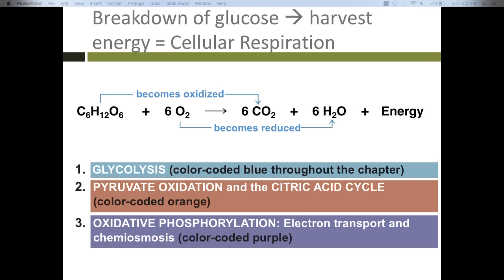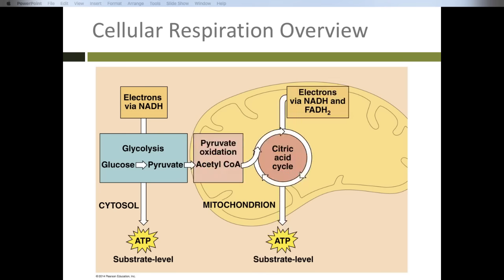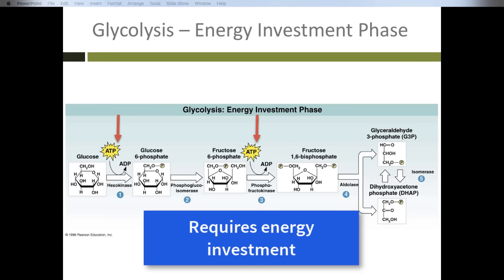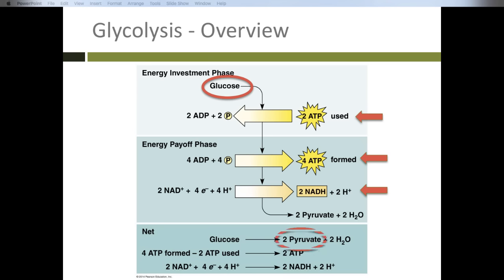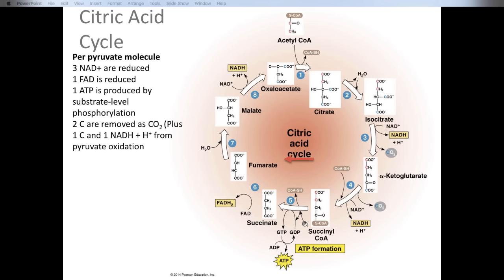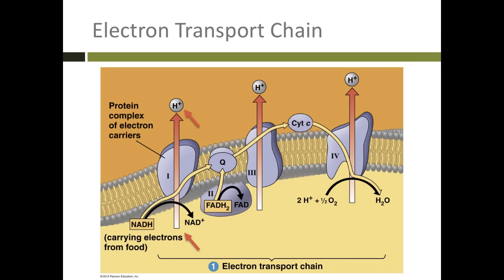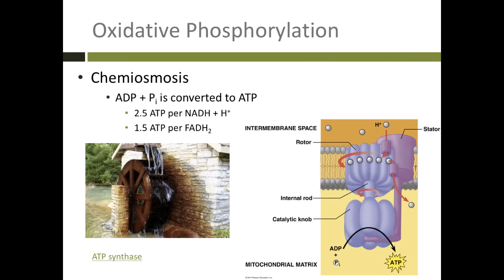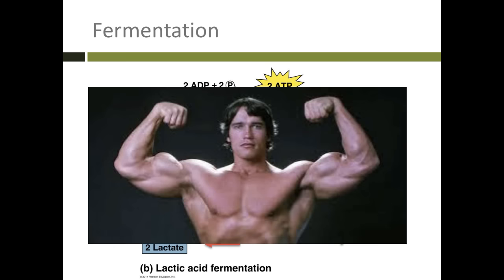08 Cellular Respiration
Table of Contents:

00:03 - Breakdown of glucose  harvest energy = Cellular Respiration
12:53 - Anaerobic respiration
13:33 - Fermentation
13:55 - Fermentation